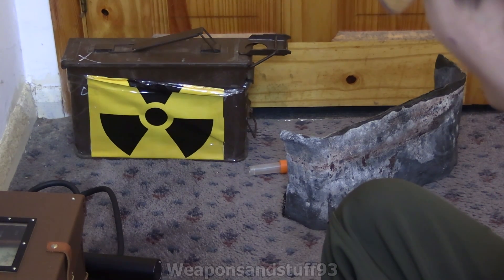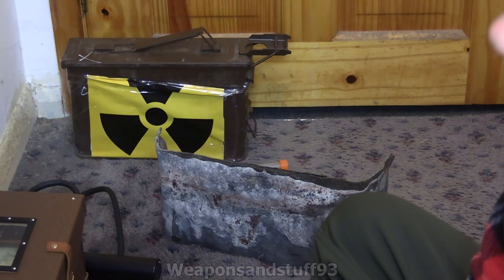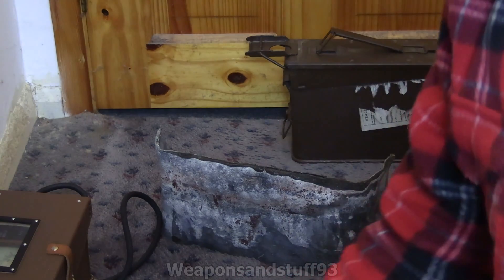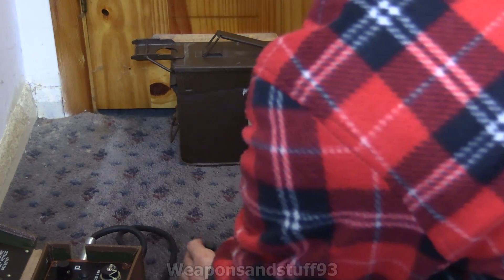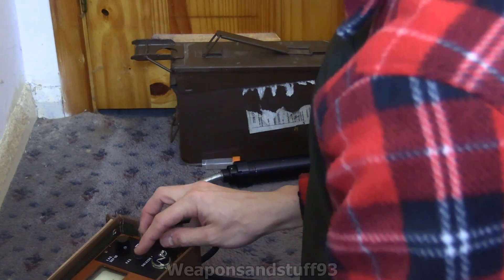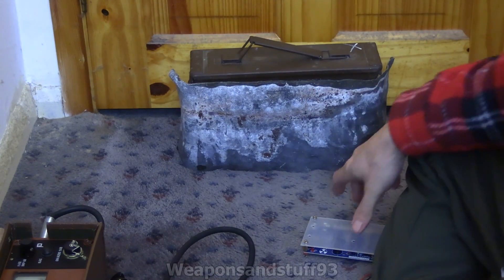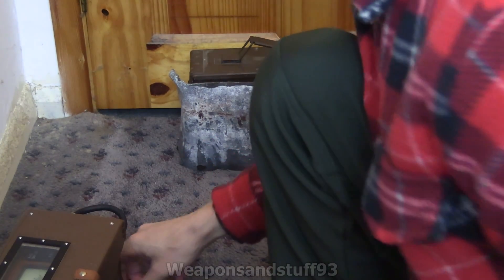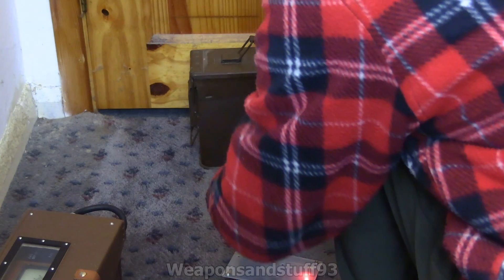Lead VS Gamma Radiation demonstration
Demonstrating how lead shielding does not magically stop gamma radiation from penetrating it as some people presume. The thickness of the lead is very important as well as distance from the source. The easiest way of thinking about it, is like sound or heat insulation rather than armour. The thicker it is the more effective, yet some will always get through unless the shielding is incredibly thick. Make sure if you have radioactive samples you use an adequate amount of shielding and most importantly place the materials in a position that they are far from people or animals. It's important to have a Geiger counter/Ion chamber etc set up so you can measure the amount of gamma escaping and make adjustments as needed.